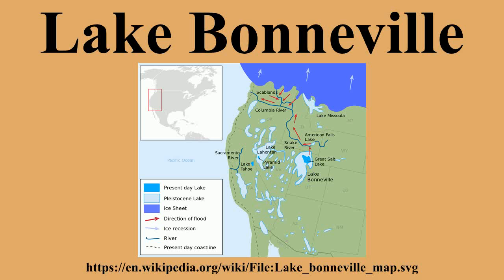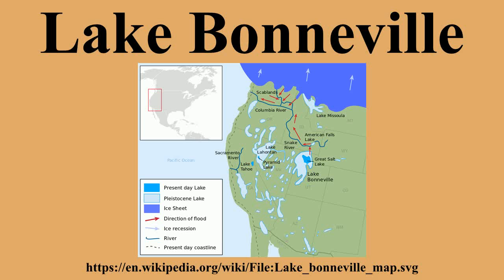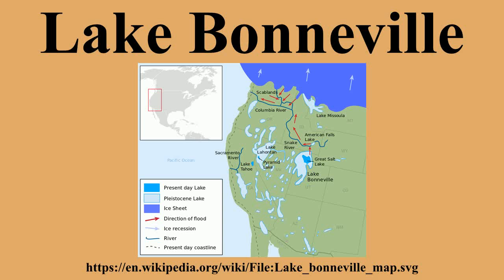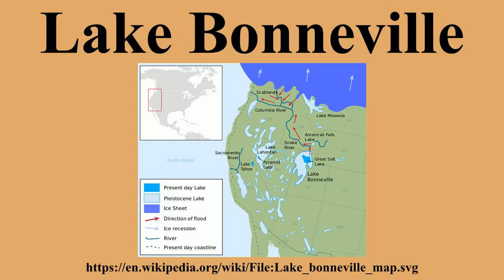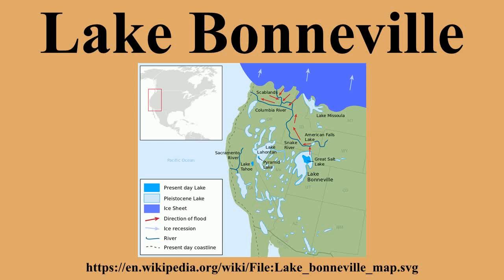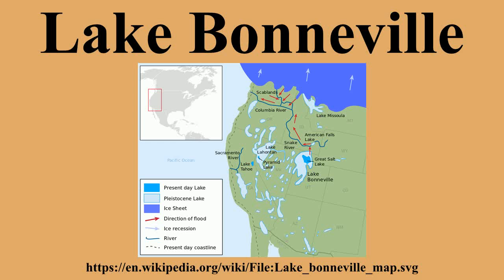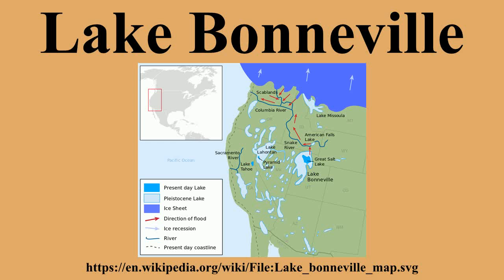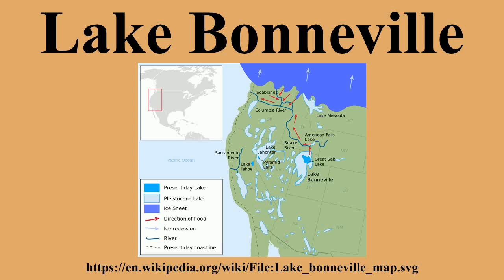Lake Bonneville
Ad-free videos.

Lake Bonneville was a prehistoric pluvial lake that covered much of the eastern part of North America's Great Basin region.Most of the territory it covered was in present-day Utah, though parts of the lake extended into present-day Idaho and Nevada.Formed about 32,000 years ago, Lake Bonneville existed until about 14,500 years ago, when a large portion of the lake was released through the Red Rock Pass in Idaho.Following the Bonneville Flood, as the release is now known, the lake receded to a level called the Provo Level.

---Image-Copyright-and-Permission---
About the author(s): Fallschirmjäger
---Image-Copyright-and-Permission---